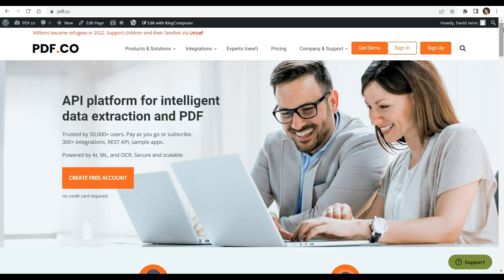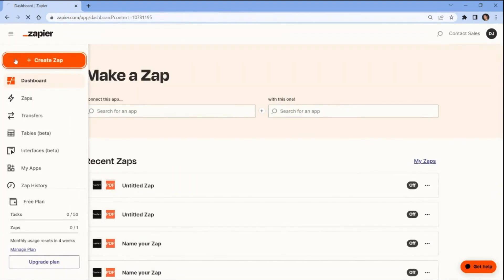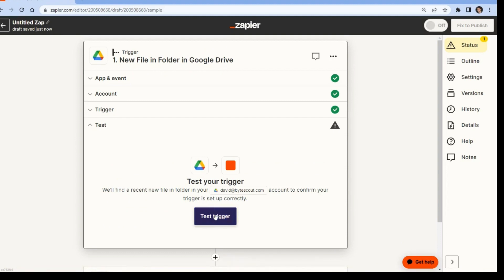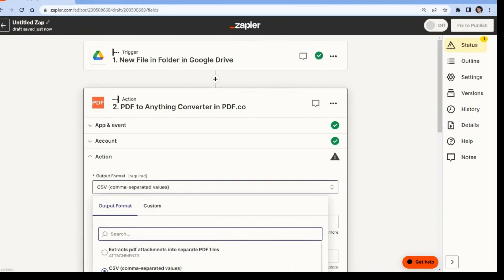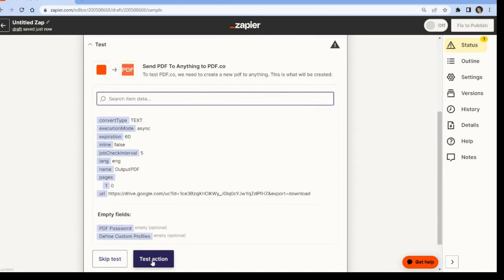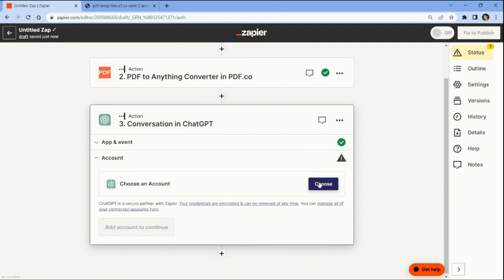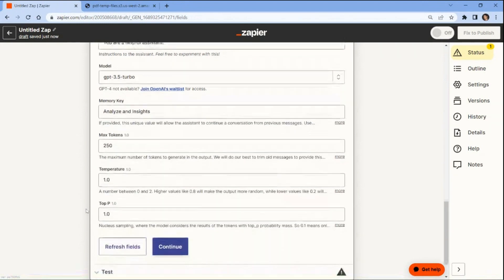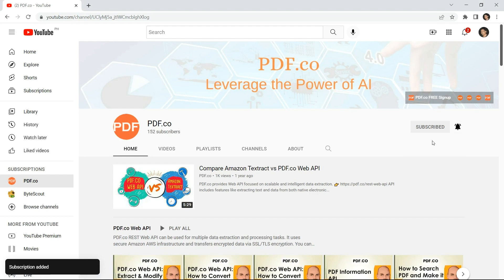PDF Extraction, Analysis, and Insights: ChatGPT, PDF.co & Zapier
This video will demonstrate PDF data extraction, analysis and generate insights with ChatGPT using PDF.co and Zapier.

Extracting valuable information from PDF documents, analyzing it, and deriving actionable insights is important for businesses and individuals alike. To simplify and enhance this process, a powerful combination of tools and technologies can be employed, leveraging the capabilities of ChatGPT, PDF.co, and Zapier.

ChatGPT, an advanced language model developed by OpenAI, provides a conversational interface that enables seamless interaction with the PDF.co Web API. Through the integration of ChatGPT and PDF.co, users can easily extract data from PDF documents by simply engaging in a natural language conversation. ChatGPT understands user queries and commands related to PDF data extraction, allowing for a smooth and intuitive experience.

PDF.co, a comprehensive web API, serves as the backbone for automating PDF data extraction and processing tasks. With its extensive range of features, PDF.co offers capabilities such as text extraction, table extraction, form extraction, and more. By combining the power of ChatGPT and PDF.co, users can dynamically extract specific data points, tables, or forms from PDFs, enabling quick and accurate information retrieval.

To further simplify workflows and enable smooth integration with other applications and services, Zapier comes into play. Zapier acts as a bridge, connecting ChatGPT, PDF.co, and various other platforms. With Zapier, users can automate tasks and create custom workflows, allowing extracted data from PDFs to be smoothly transferred to other applications or systems for further analysis, reporting, or storage. This integration opens up endless possibilities for enhanced productivity and efficiency in handling PDF data.

By utilizing this powerful trio of ChatGPT, PDF.co, and Zapier, users can extract, analyze, and generate actionable insights from PDF data in a simplified and automated manner. Whether it's extracting financial data, analyzing sales reports, or conducting research on large volumes of text-based PDF documents, this synergistic combination empowers users to unlock the full potential of their PDF data, leading to informed decision-making and improved operational efficiency.

In summary, the combination of ChatGPT, PDF.co, and Zapier forms a strong ecosystem that enables easy PDF data extraction, analysis, and insights. Together, these tools provide a comprehensive solution for automating workflows, deriving valuable information from PDFs, and driving data-informed decision-making processes.